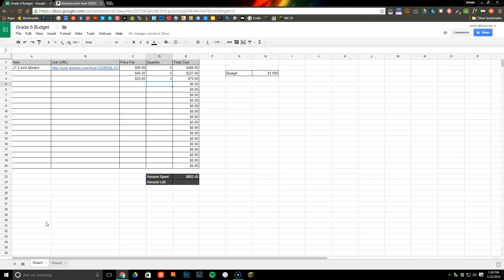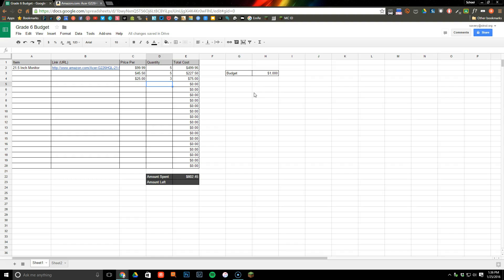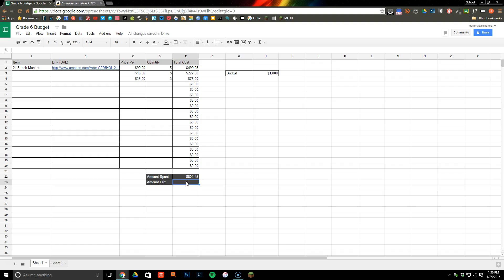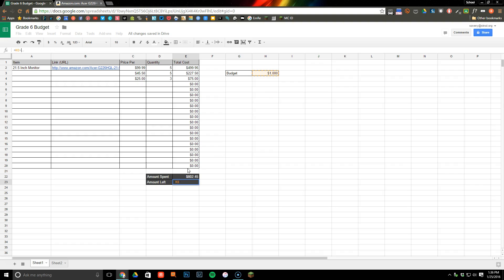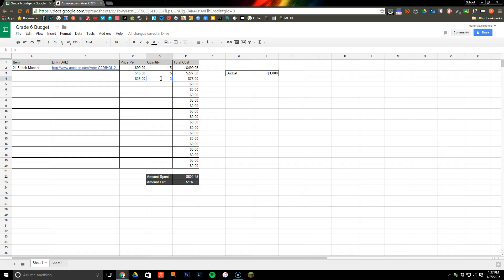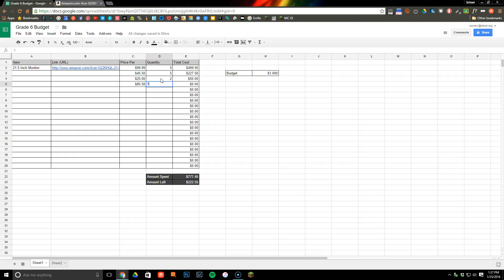Using a Formula to Subtract Cells